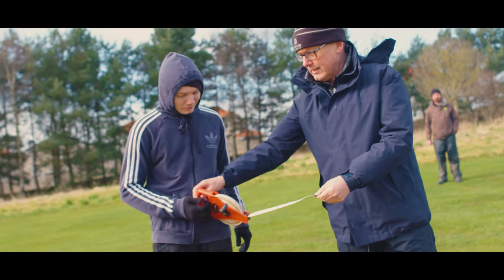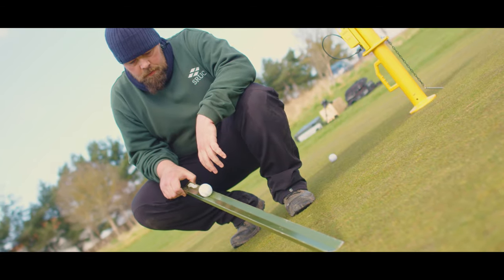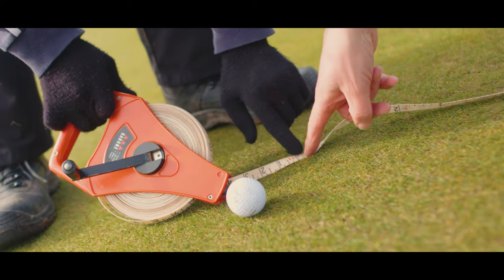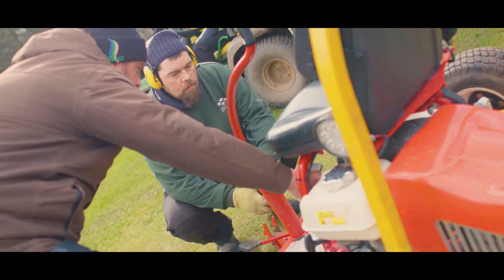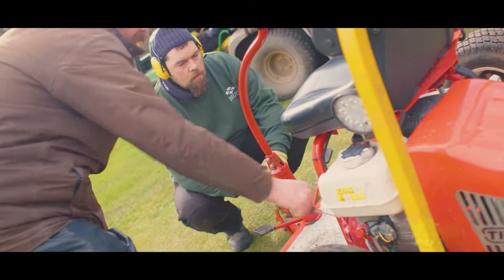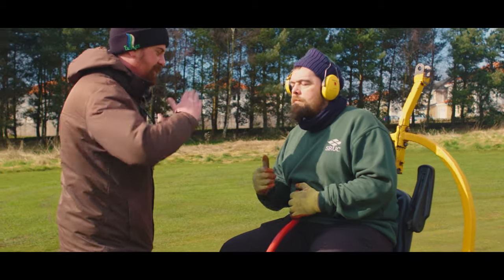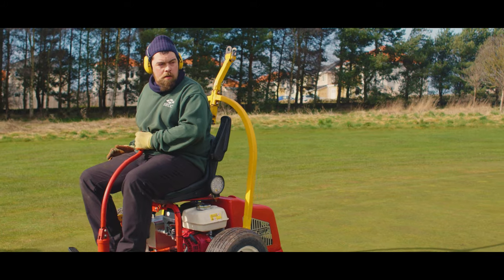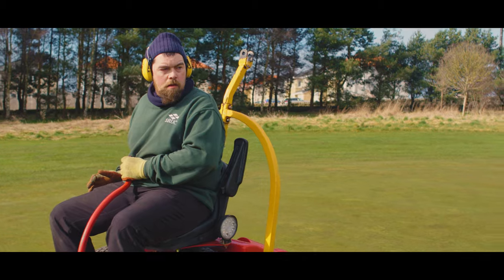Greenkeeping at SRUC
Greenkeeping courses at SRUC Elmwood